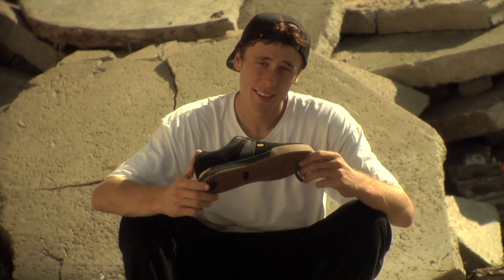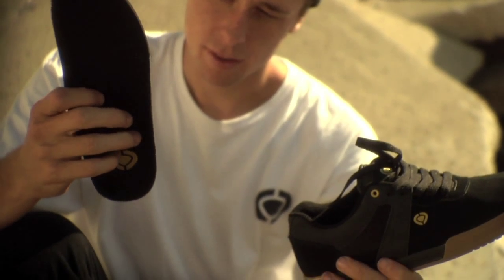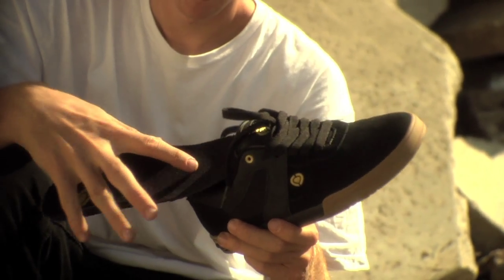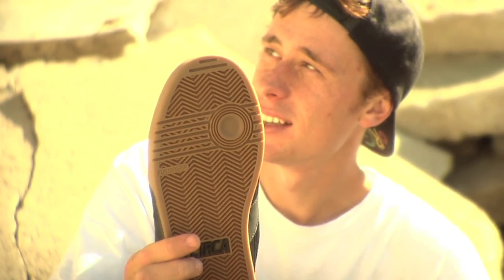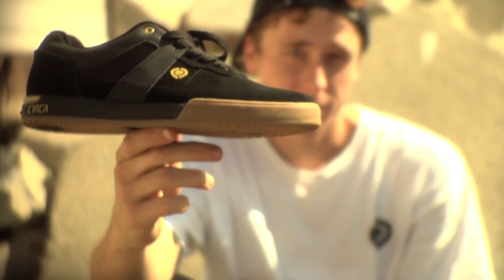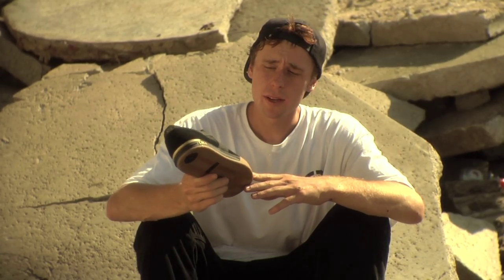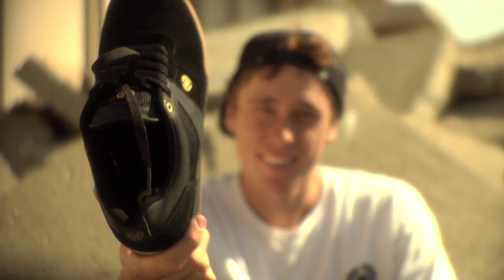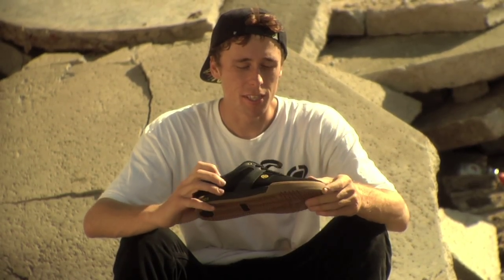Walker Ryan - The Maxson